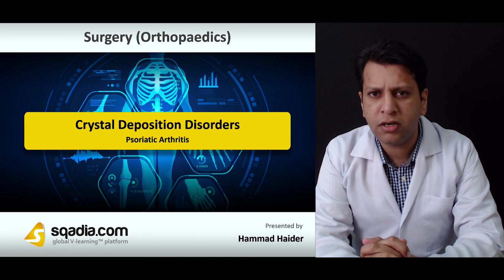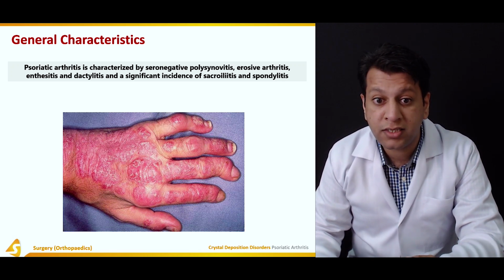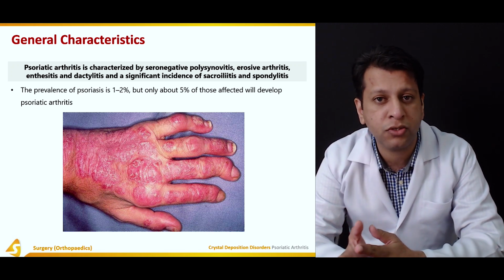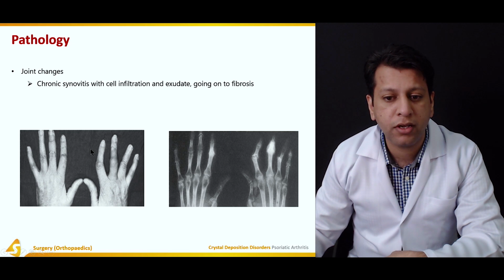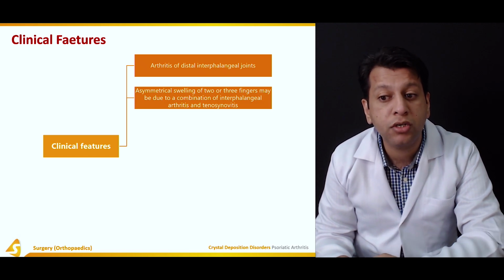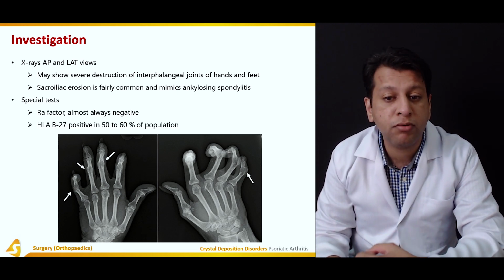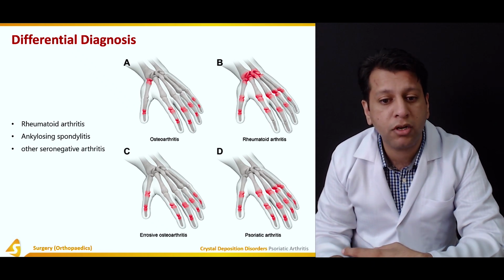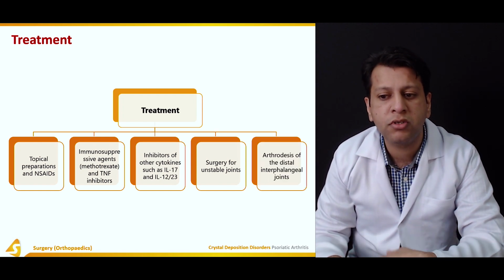Crystal Deposition Disorders - Psoriatic Arthritis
▬ Gout ▬▬▬▬▬▬▬▬▬▬
This lecture is dedicated to the comprehensive discussion of Crystal Deposition Disorders. In section one of this lecture, the educator highlights the Definition of Gout and then gives a Historical Perspective on the topic. The Epidemiology of primary and secondary gout is then pursued followed by the elaboration on Risk Factors, Pathophysiology, and Clinical Features. Apart from this, the educator also sheds light upon the procedures used for Investigations of this disease. Moreover, there is also a discussion on Chronic Gout and on how To Make a Definitive Diagnosis.

▬ Management of Gout ▬▬▬▬▬▬▬▬▬▬
Section two is about the Management of gout and in this section, the educator reports the History and Examination of gout along with its Differential Diagnosis. An overview regarding the topic of Gout vs. septic Arthritis is also provided. In addition to this, the Treatment of Acute Gout and Treatment of Chronic Gout are also elaborated upon. The educator then shifts the discussion toward Purine Metabolism and explains the Urate urate-lowering therapy in maximum detail.

▬ Calcium Pyrophosphate Crystal Associated Arthropathy ▬▬▬▬▬▬▬▬▬▬
In section three, the information regarding the topic of Calcium Pyrophosphate Crystal Associated Arthropathy (CPPD) is outlined in detail. The educator begins by explaining this disease's pathology and describes Cartilage Calcification's process. After this, the educator pursues to shed light on Acute CPP Arthritis (‘Pseudogout’) and further elaborates on this subject by discussing Acute Gout vs. acute Pseudogout. The topic is continued and treatment options for Acute CPP Arthritis (‘Pseudogout’) are discussed followed by a comprehensive overview of Osteoarthritis with CPPD.

▬ Basic Calcium Phosphate Crystal Deposition Disease ▬▬▬▬▬▬▬▬▬▬
Section four is about Basic Calcium Phosphate Crystal Deposition Disease. The educator puts forward a detailed explanation of this topic and discusses the Pathology of this disease in addition to a demonstration of BCP Deposition and Calcification. A common disorder Acute Periarthritis with BCP is elucidated followed by Treatment of Acute Periarthritis, after which the educator shifts the focus to Chronic Periarthritis.

▬ Psoriatic Arthritis ▬▬▬▬▬▬▬▬▬▬
In section five, the topic under consideration is Psoriatic Arthritis and the educator begins by mentioning its General Characteristics along with the Pathology of this disease. Furthermore, the Clinical Features of this disease are explained, followed by Investigation, Differential Diagnosis, and Treatment options available for this disease.